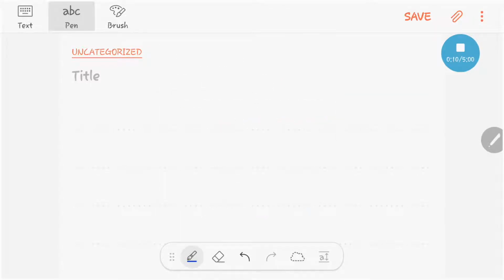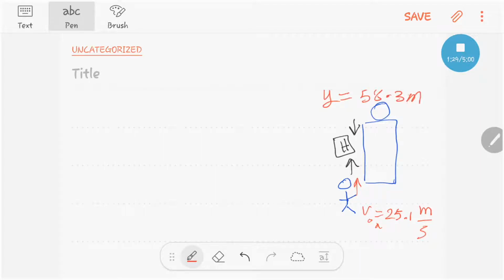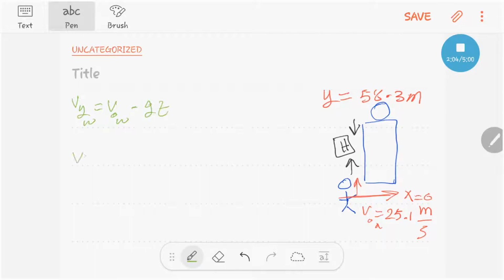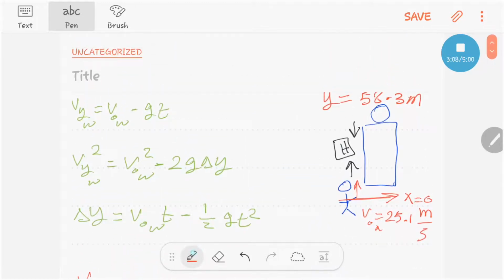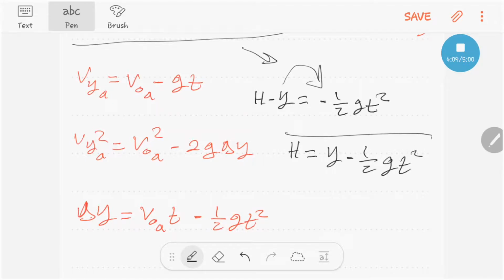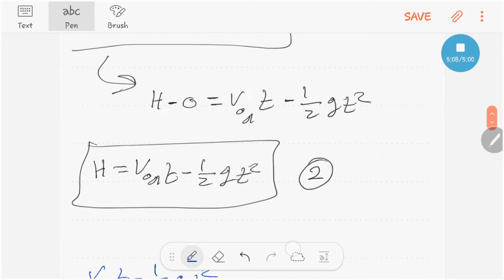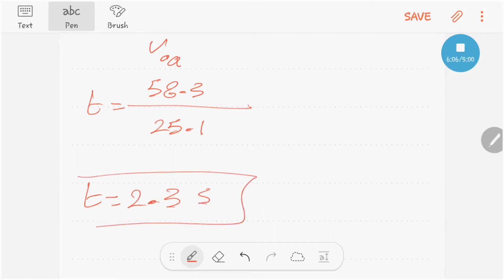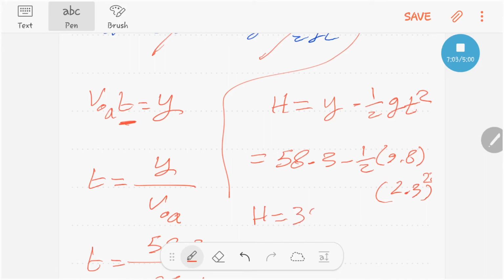An important motion question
The B-physicist is solving an interesting motion question about a watermilion thats falling and colliding with an arrow thats thrown